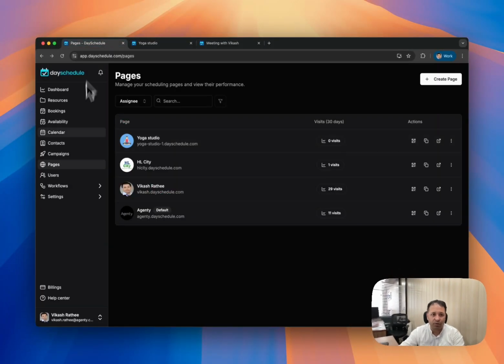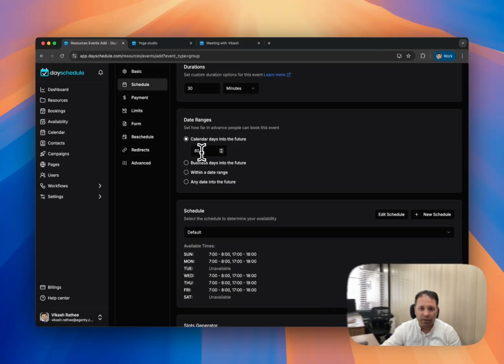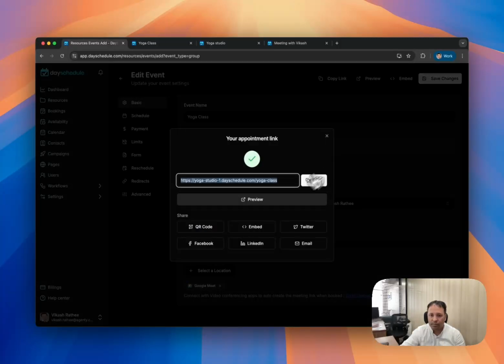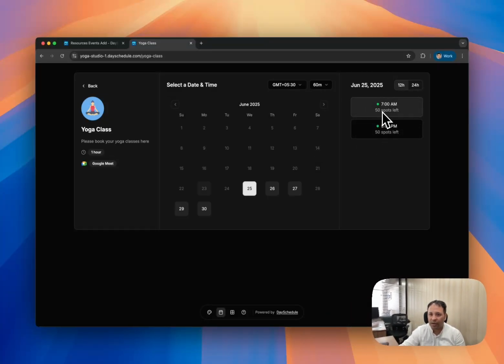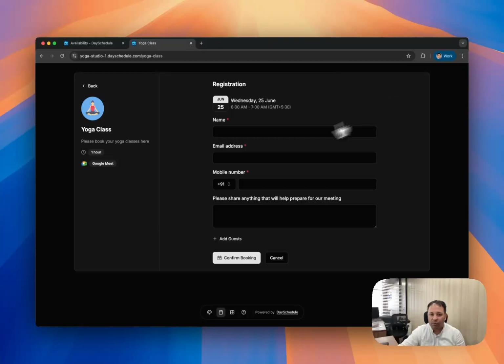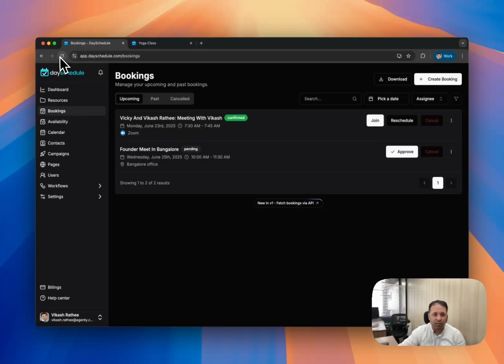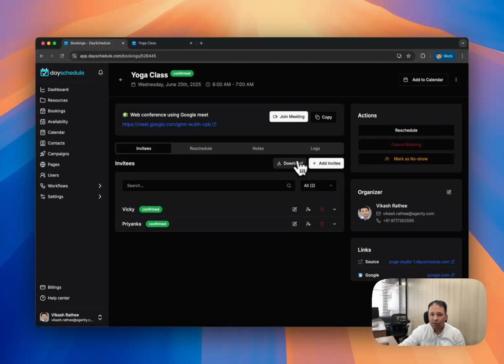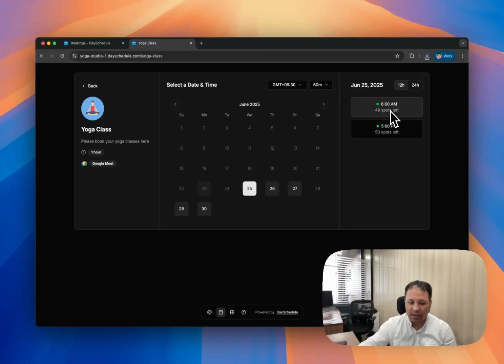How to create a group event for multiple person booking?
The group booking feature allows multiple participants to reserve the same time slot and join a shared meeting link - perfect for Yoga classes, educational webinars, online coaching, and more.

- Supports Zoom, Google Meet, Microsoft Teams
- Ideal for EdTech platforms, fitness instructors, and team meetings